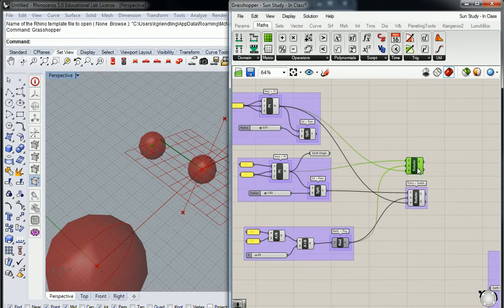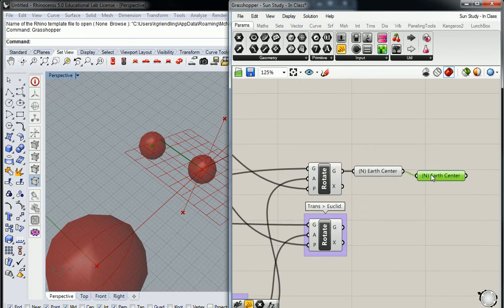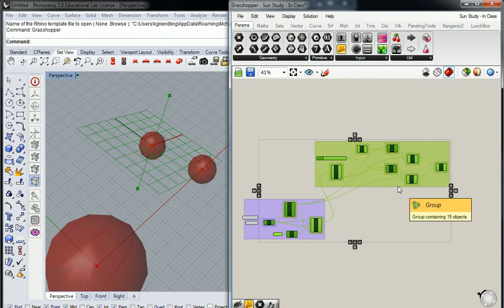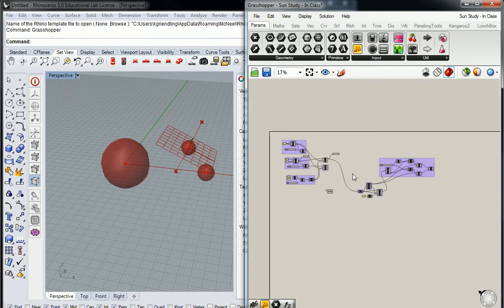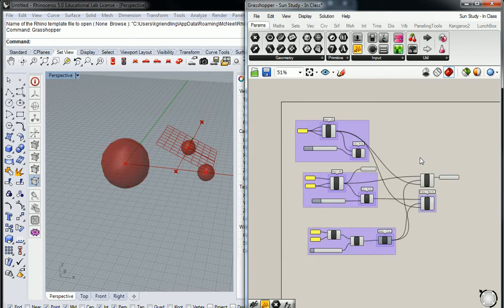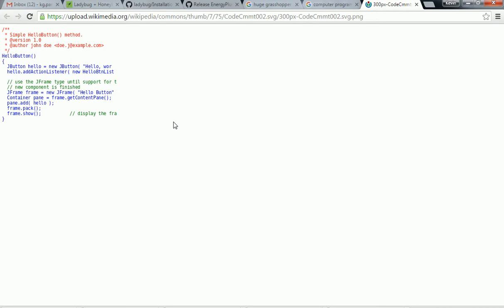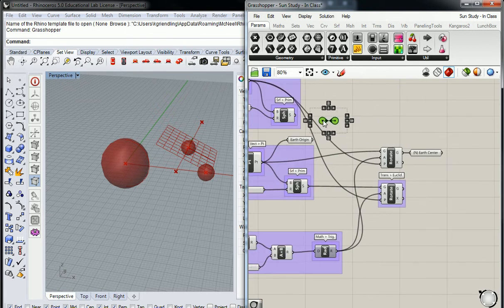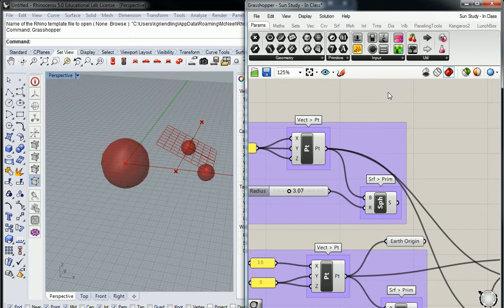12 - Grasshopper - Sun and Earth Orbit Construct 6 - Earth Parametric Orbit and Jump Component